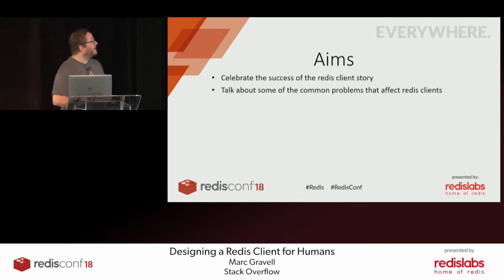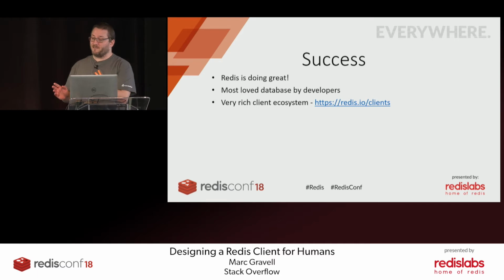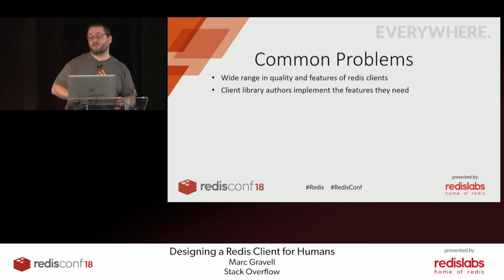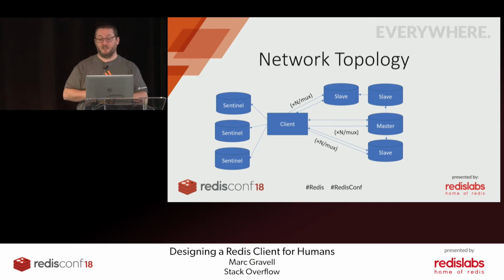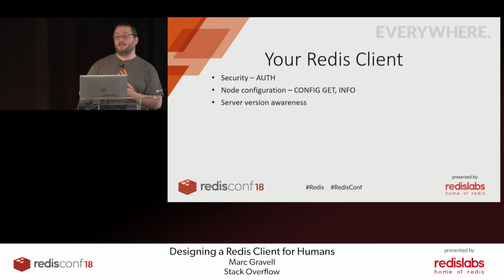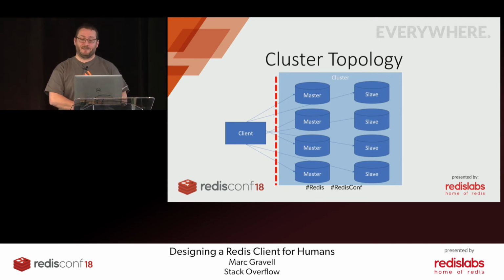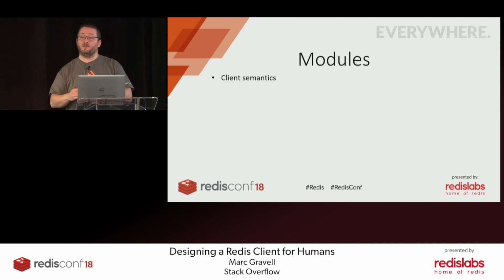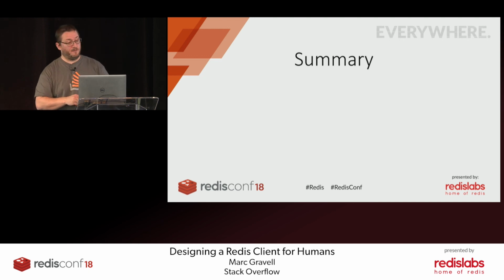Designing a Redis Client for Humans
Marc Gravell from Stack Overflow talks about designing a Redis client for humans.